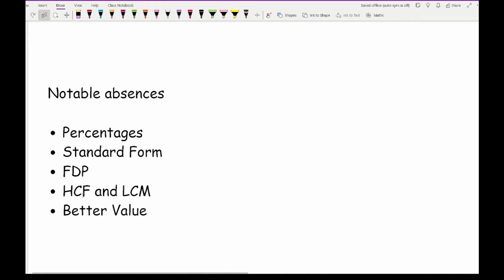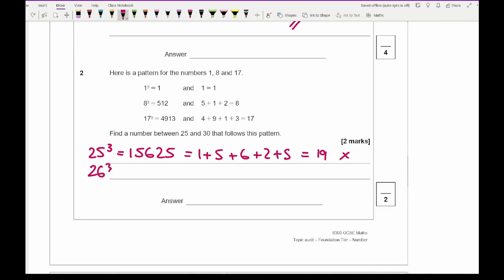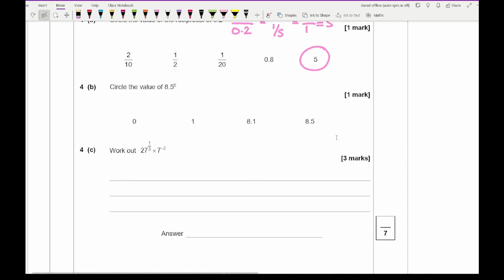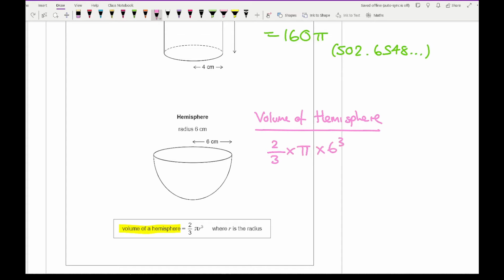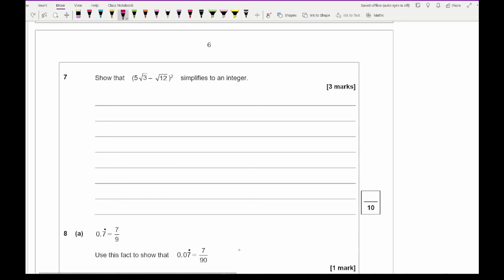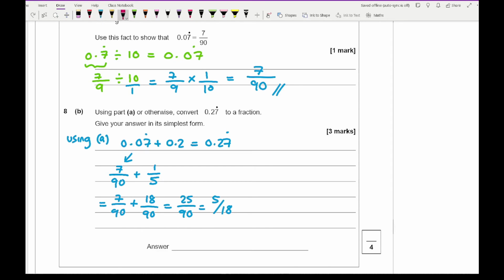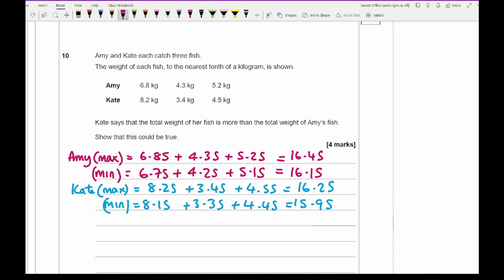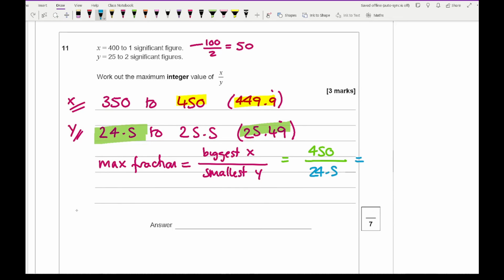GCSE Maths (Higher) Revision: Number Exam Questions [New 2023]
A walkthrough some of some popular exam questions in the "Number" strand of the syllabus. The questions are a good selection to test your knoweldge on most of the number topics

Question Breakdown:

1) Product Rule for Counting
2) Indices (Powers)
3) Powers and Roots/Using a Calculator
4) Reciprocols/Indices
5) Volume (in terms of pi)
6) Surds
7) Surds and Brackets
8) Recurring Decimals
9) Error Intervals
10) Bounds
11) Bounds/Rounding

Noticable Absences

Surds - Rationalising Denominator
Percentages
FDPs
Standard Form
HCF and LCM
Best Buys